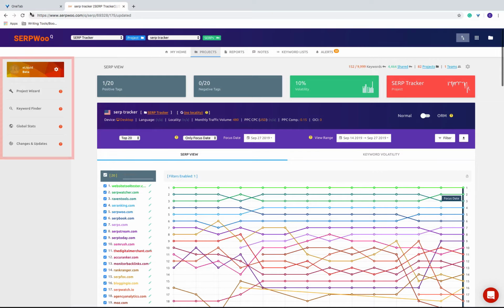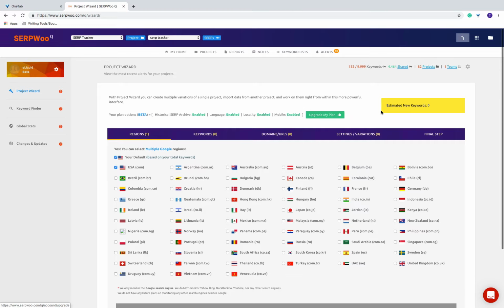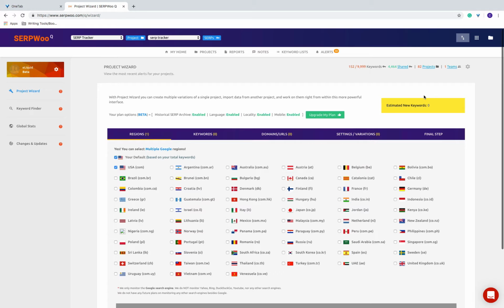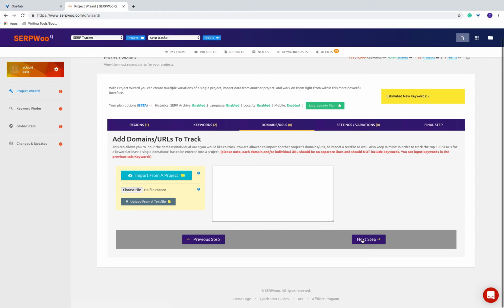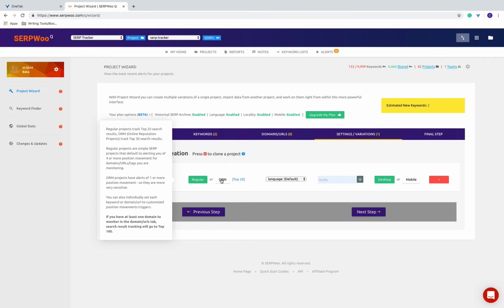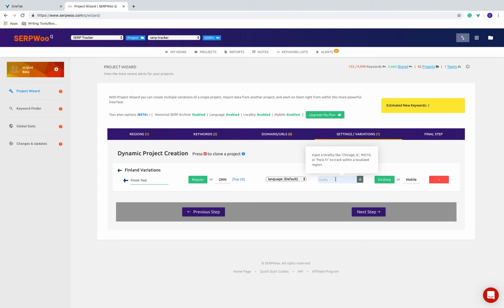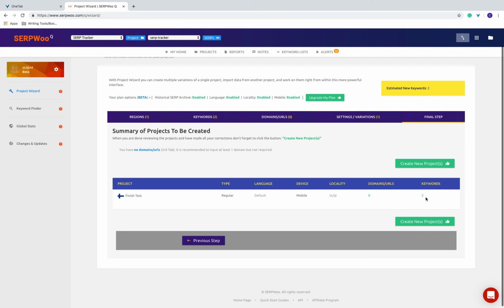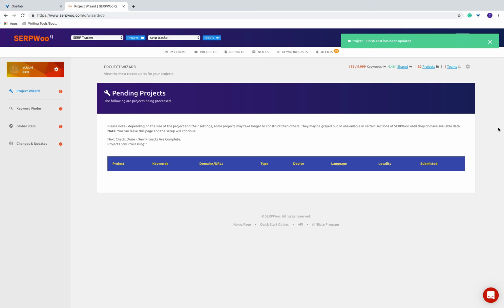SERPWoo's Project Wizard